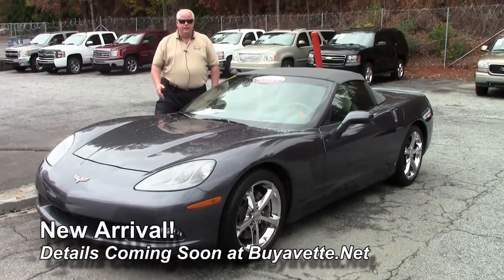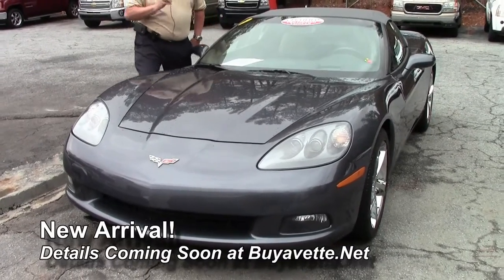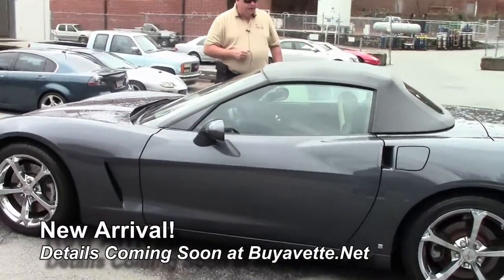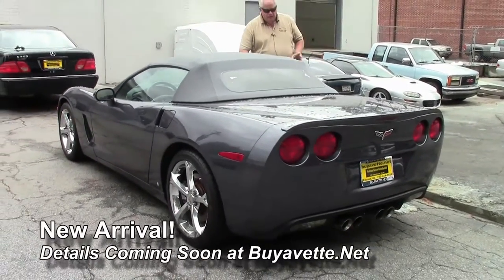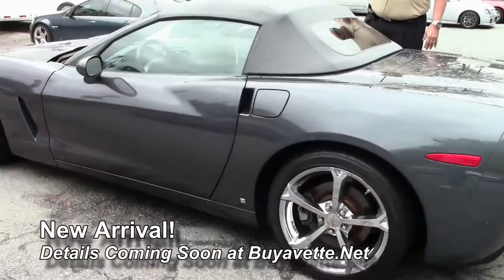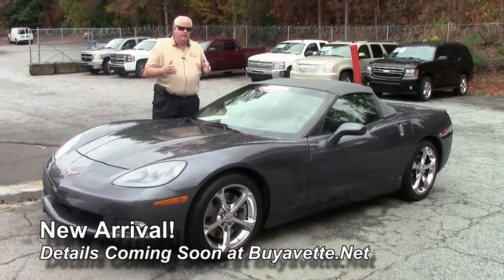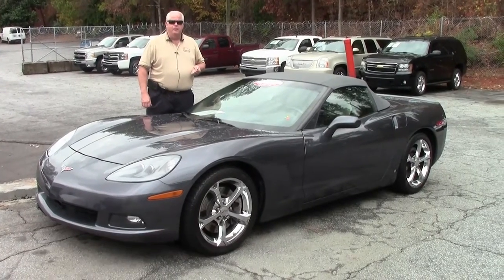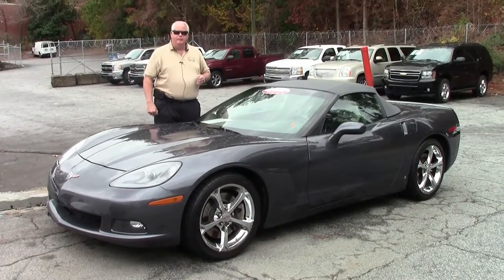2009 Corvette 4LT Convertible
2009 Corvette 4LT Convertible For Sale

 Cyber Gray exterior, Ebony interior with added Light Gray seat accents, Gray convertible top. 436hp LS3 engine, 6 speed automatic paddleshift transmission, posi rear-end. Factory features include the $10,050 4LT Preferred Equipment Group (Leather-wrapped door panels and dash, bias-pattern console finish, embroidered headrests, Heads Up Display, Power Top, memory package, tilt-n-tele, dual power heated sport seats with airbags, universal garage door transmitter, Bluetooth package), F55 Magnetic Selective Ride Control, Dual Mode exhaust, OnStar, CD/XM/MP3 stereo with Navigation and steering wheel controls, dual zone electronic climate control, HID headlights, fog lamps, keyless entry and start, electric rear hatch pull-down, power windows, power locks, power steering, power brakes, power mirrors, tilt, cruise control, ABS, traction control, Active Handling. Coming with a clean Carfax, LOADED with the top level 4LT trim package, and showing 38,941 miles, this 2009 Corvette Convertible is nice condition. This car's paint is vg, with a great shine. Convertible top is vg as well, and added chrome C6 Grand Sport style wheels are free from curb rash. Premium Michelin Pilot Sport A/S ZP tires show an average of 7/32nds tread depth remaining. The interior of this 2009 Corvette Convertible shows vg seats, steering wheel, center console, and door panels. Other additions to this car include a full width body color rear spoiler, body color exterior door handle covers, hood insulation with C6 logo embroidery, trunklid insulation with C6 logo embroidery, and floor mats with C6 logo embroidery. This car features a corrosion-free subframe, has been fully serviced, and all instrument gauges, lights, turn signals, brakes, engine, transmission and rear-end are all in good operating condition. Please do not assume that this is an average condition Corvette, as Buyavette specializes in "hand-picked Corvettes" that are loaded with expensive factory options. All of our Certified Corvettes are way above average condition for the miles. In addition, they are all fully serviced. Consider that sellers rarely spend money getting full service before offering their car for sale. Dealers typically only wash the car before offering it for sale. We however adhere to strict quality control standards when purchasing, as well as inspections and service. All Certified Corvettes are fully serviced and ready to enjoy. 4LT Convertibles are not easy to find -- call us while we have this one! 39K Miles.